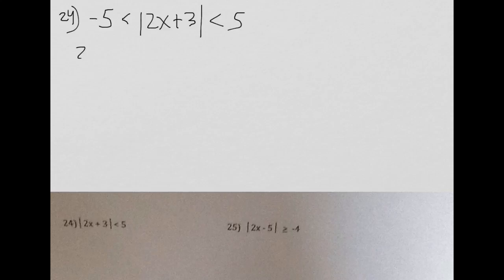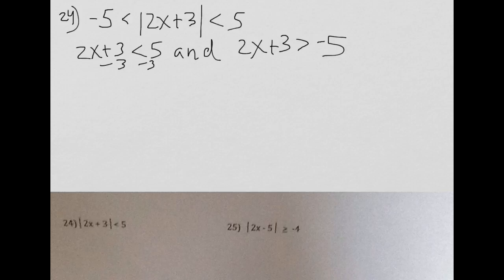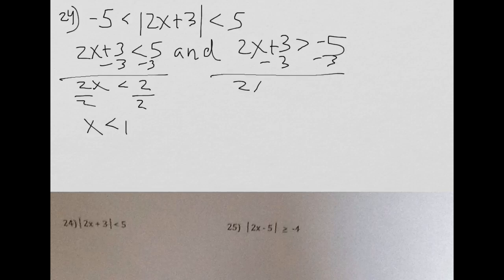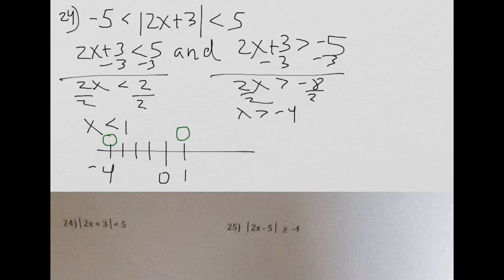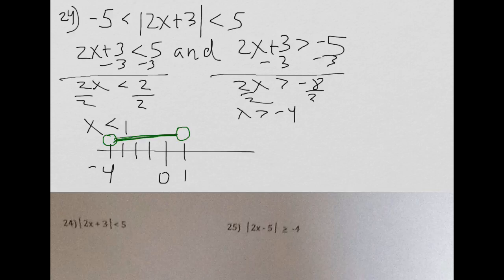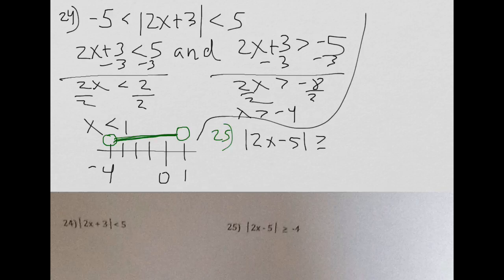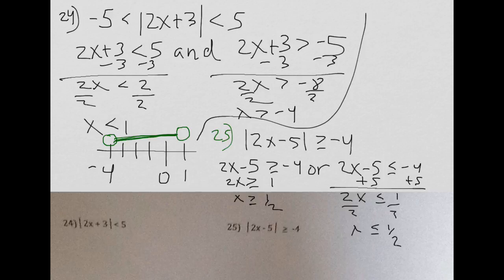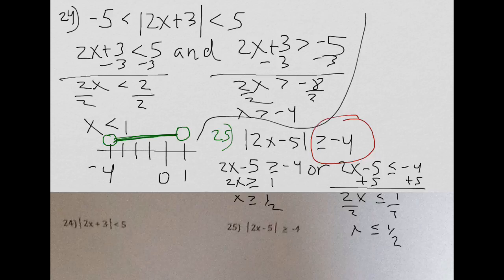Alg1 Unit2 #24 25